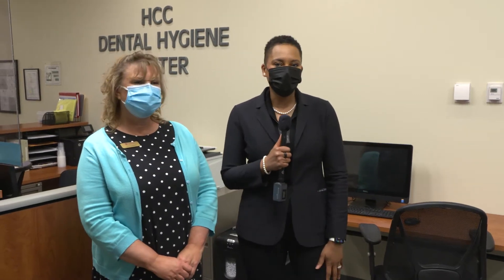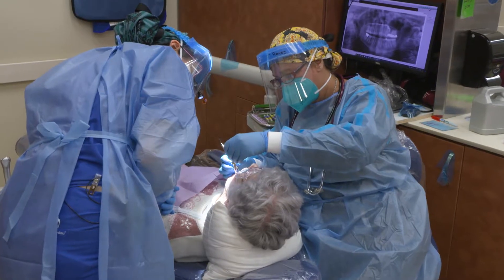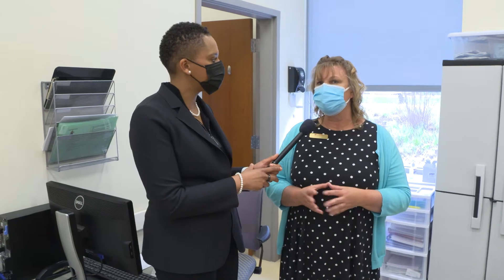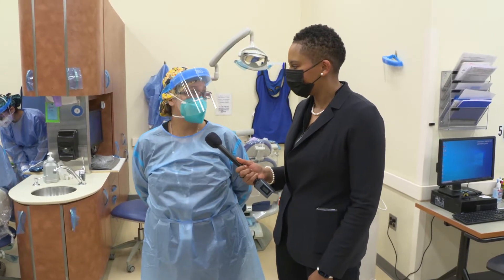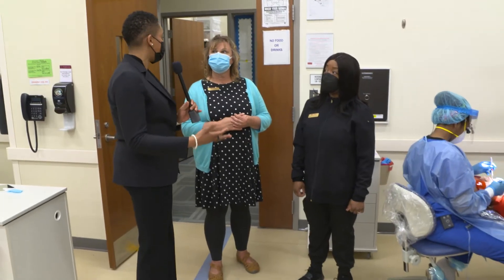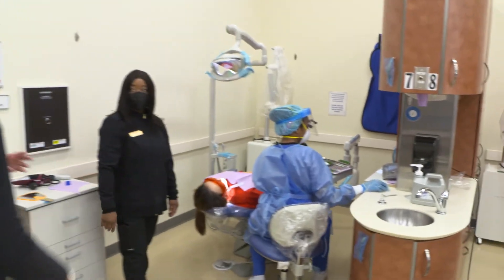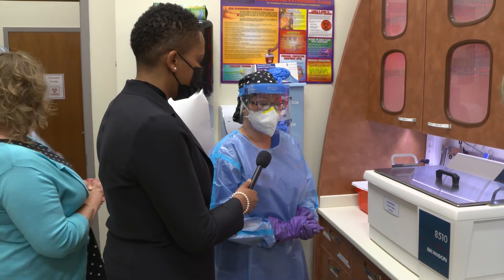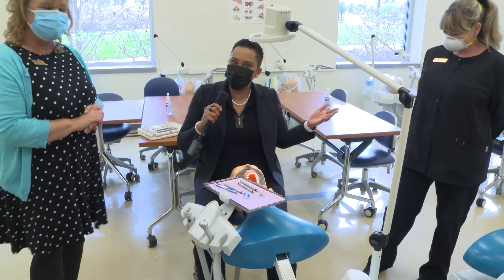Dentists are lining up to hire HCC students! Dental Hygiene Center Tour | Howard Community College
HCC president Dr. Daria Willis tours the Dental Hygiene Center with Susan Seibel, chair of the dental hygiene program.

HCC’s Dental Hygiene associate career degree is a full-time, fall semester entry program that prepares students to sit for the National Board Examination and the Northeast Regional Board Examination for the title Registered Dental Hygienist.

This program will help prepare you to become a dental hygienists: licensed primary health care providers and members of the dental team responsible for the preventive aspects of oral health.